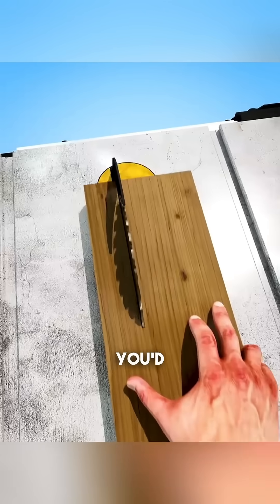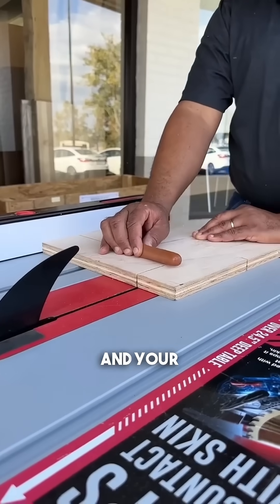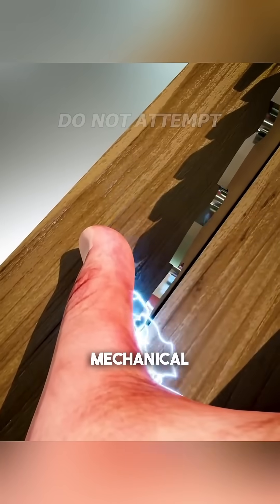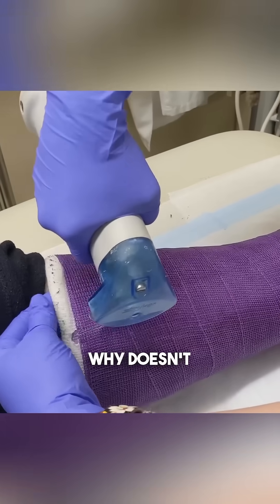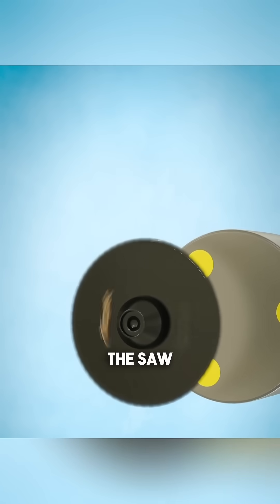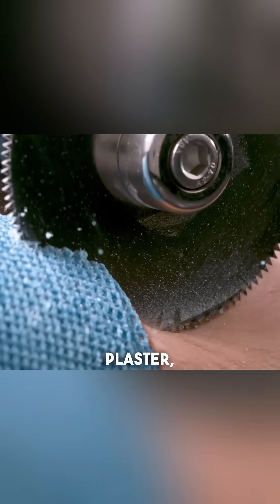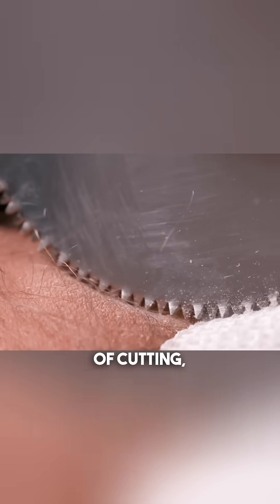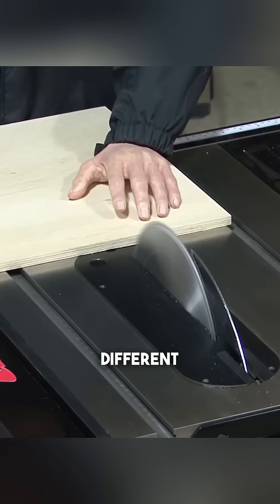Table Saw That Stops For Fingers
Ever wonder how modern table saws keep your fingers safe? 🔧 Using advanced sawstop technology and strict workshop safety rules, these machines detect human skin through electrical conductivity. The blade guard and shop safety features work together to stop the blade in milliseconds, making these tools incredibly safe for any woodworker. For optimal health and safety, these innovations are becoming standard in professional workshops. 🛠️💪

A cast saw is a specialized tool designed to safely cut through medical casts without harming the skin. 🩹🛠️ It uses a vibrating blade rather than spinning, ensuring precision and safety during removal. Perfect for doctors and orthopedic professionals!